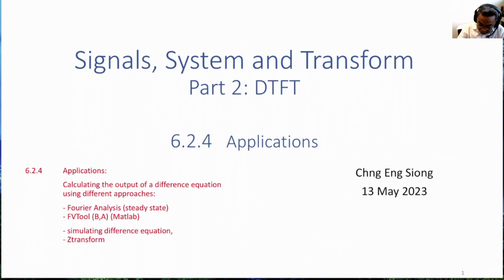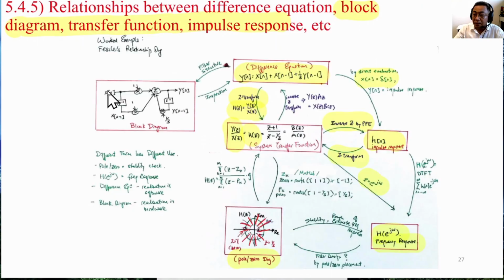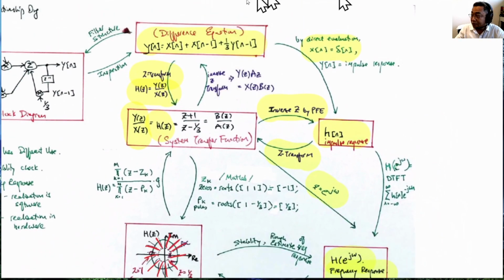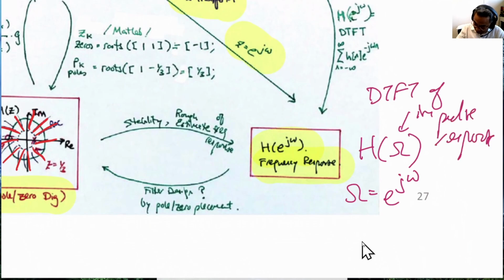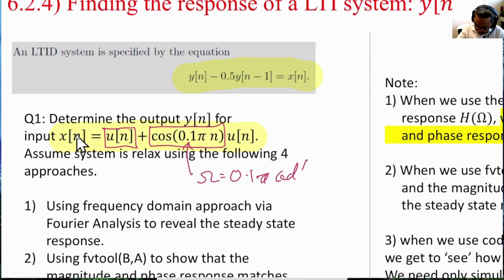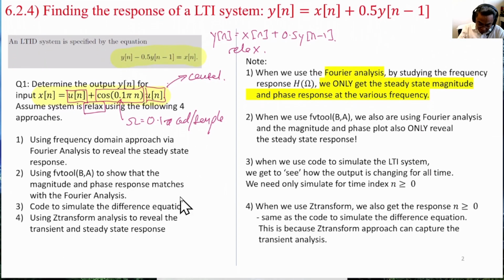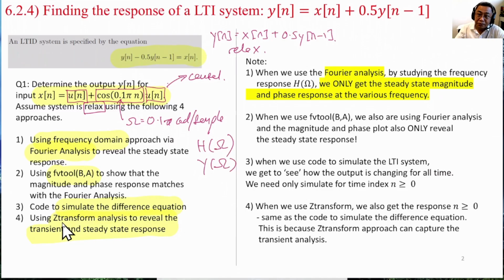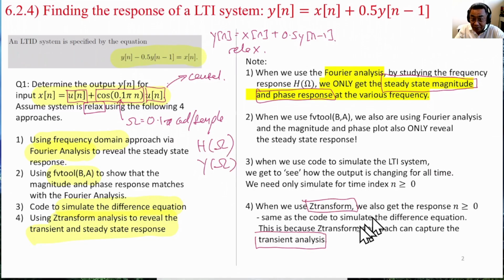DTFT 6.2.4 pg 1~2